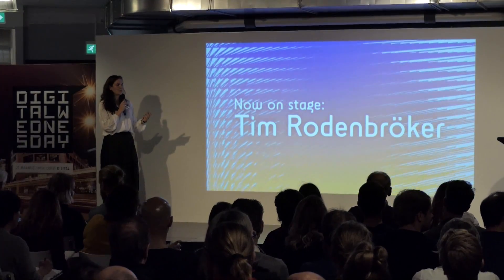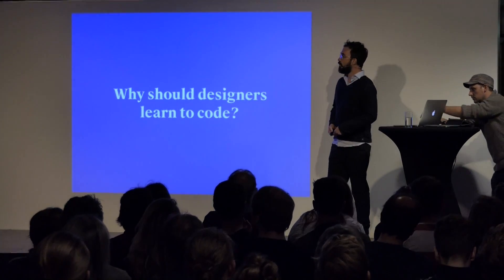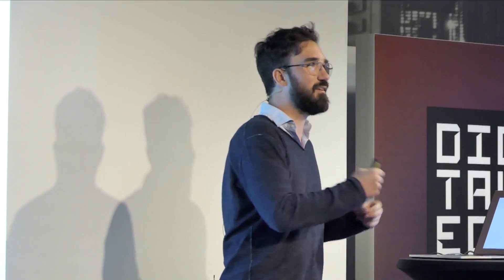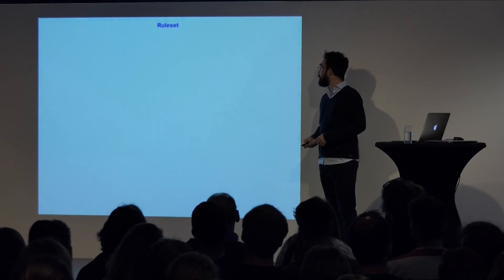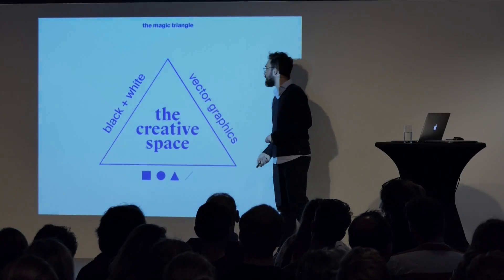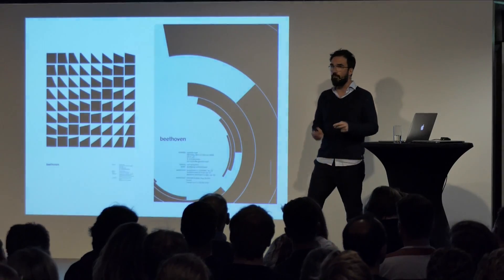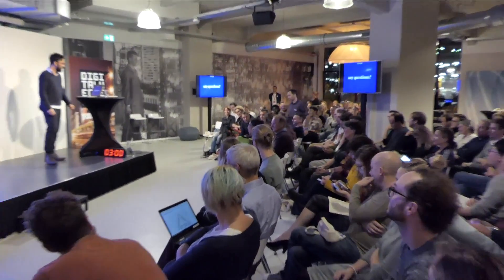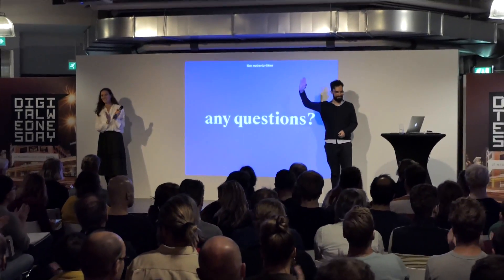GENERATIVE DESIGN, Tim Rodenbröker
This video is about GENERATIVE DESIGN, INTRO & Tim Rodenbröker